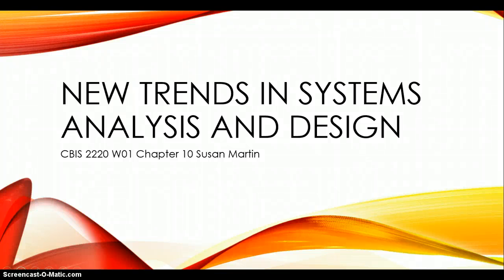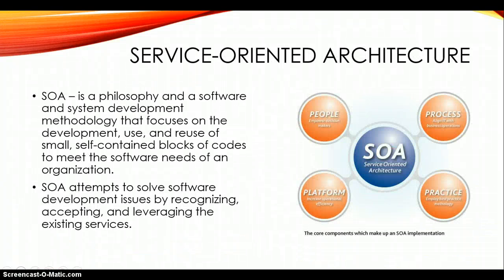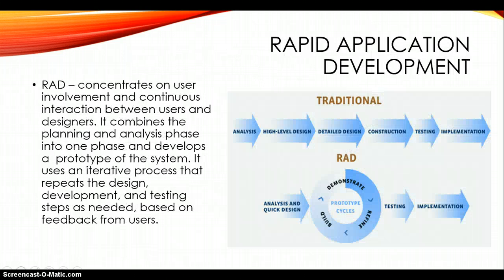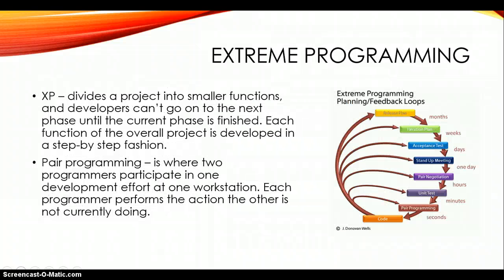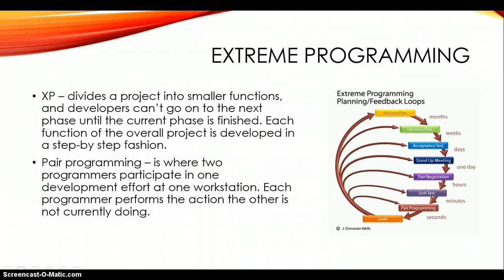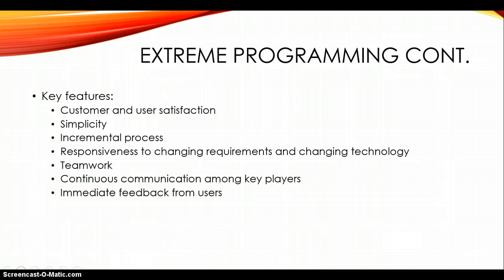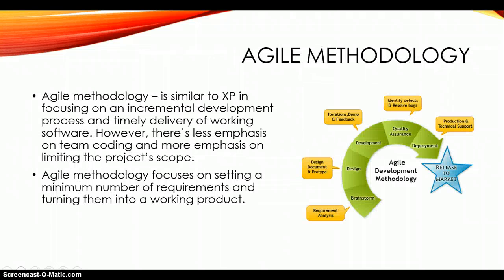New Trends in Systems Analysis and Design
CBIS 2220 W01 Chapter 10 Martin